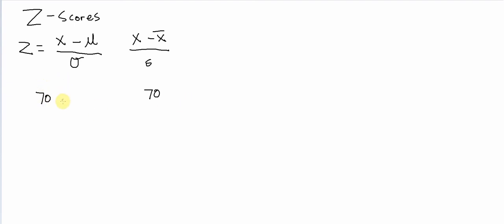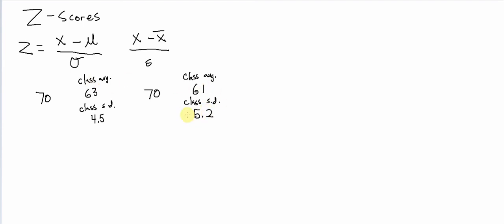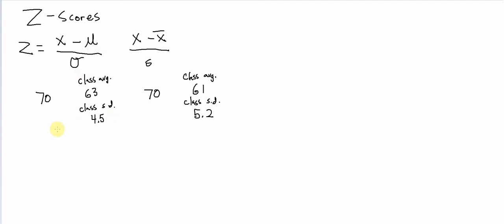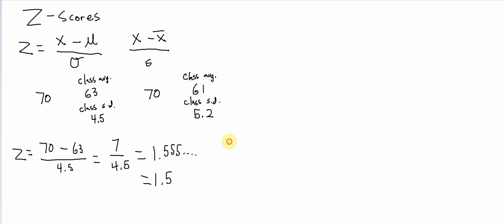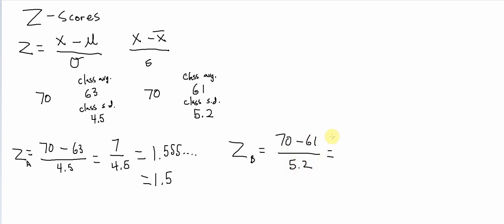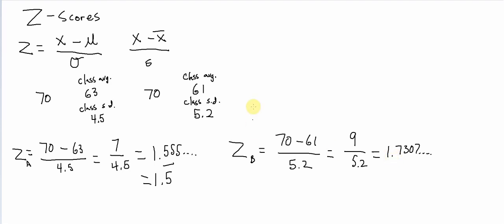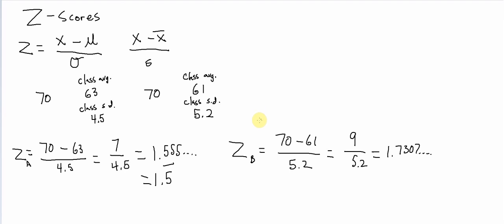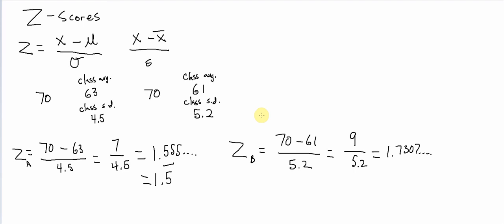Z scores and relative standing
This should've been a short video on a topic, but it's still over 5 tiktoks long